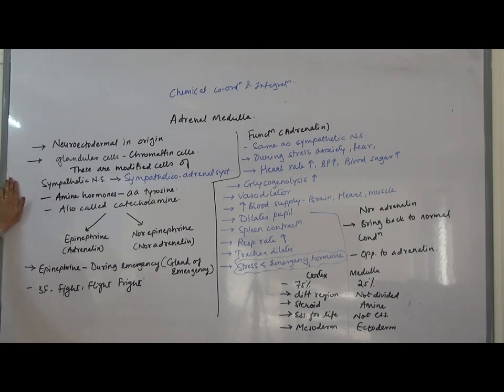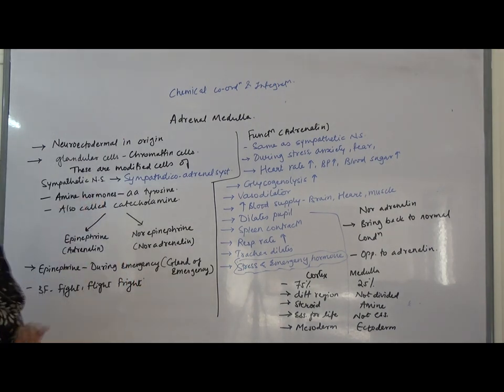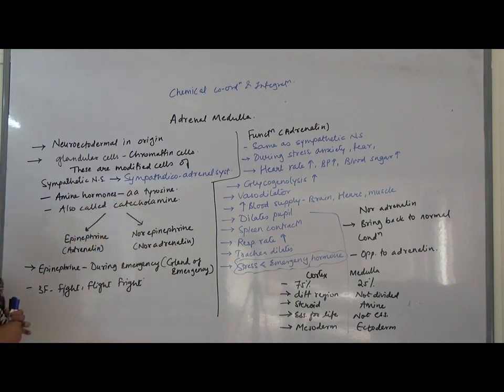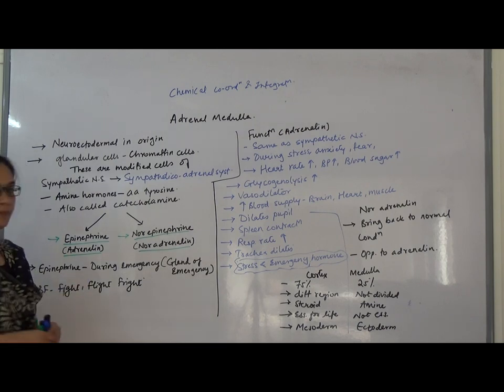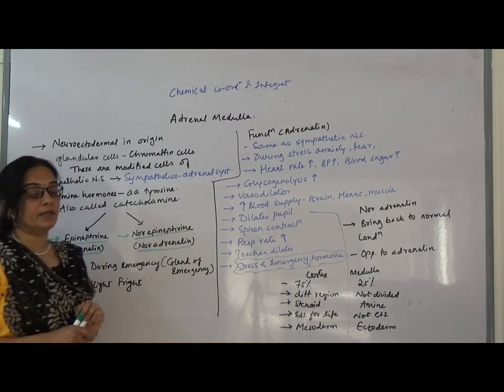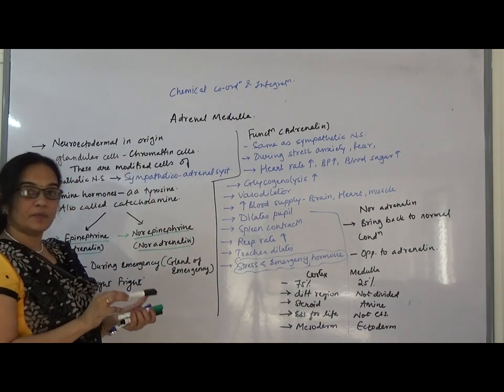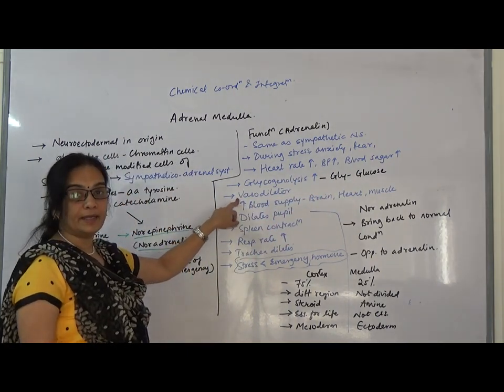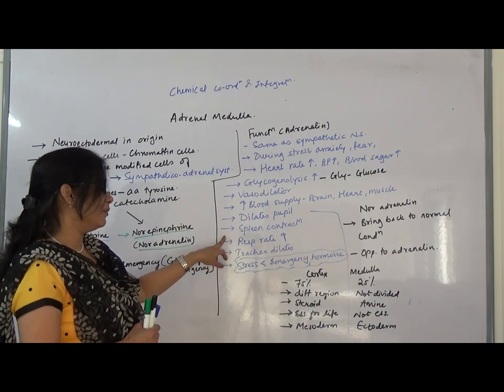Chemical coordination and integration - Video 6 -Adrenal medulla and its hormones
Adrenal medulla is secreting hormones called as catecholamines, which are adrenalin and nor adrenalin, called as emegency hormones, watch the video to understand.